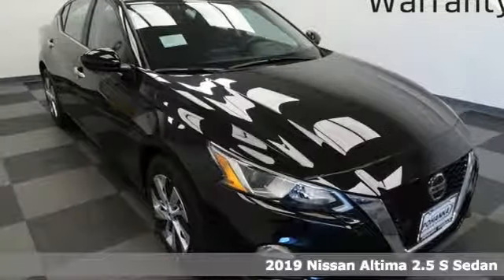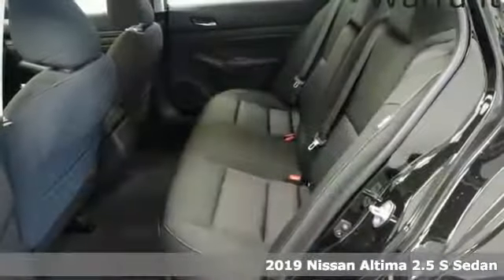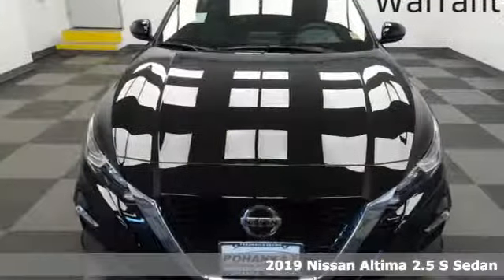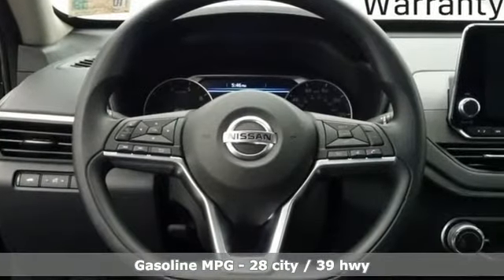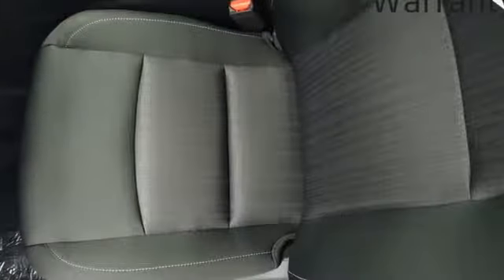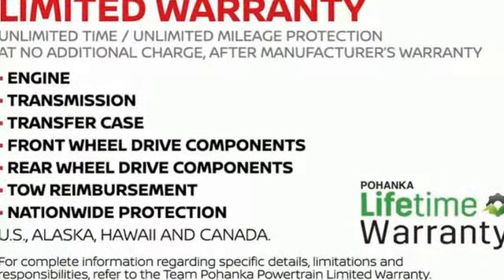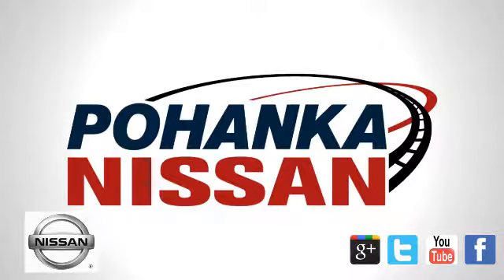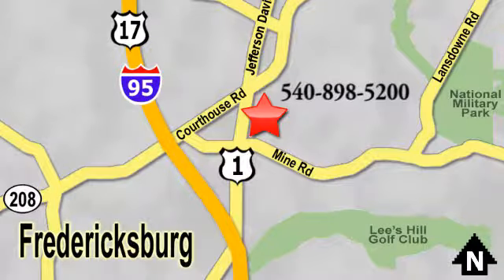New 2019 Nissan Altima Richmond VA Fredericksburg, VA NKC118870 - SOLD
Year: 2019
Make: Nissan
Model: Altima
Trim: 2.5 S
Engine: 2.5L 4-Cylinder
Transmission: CVT with Xtronic
Color: Black
Interior: Charcoal
Stock #: NKC118870
VIN: 1N4BL4BV6KC118870
Super Black 2019 Nissan Altima 2.5 S FWD CVT with Xtronic 2.5L 4-Cylinder CVT with Xtronic.brbr28/39 City/Highway MPG

Address:
5200 Jefferson Davis Hwy